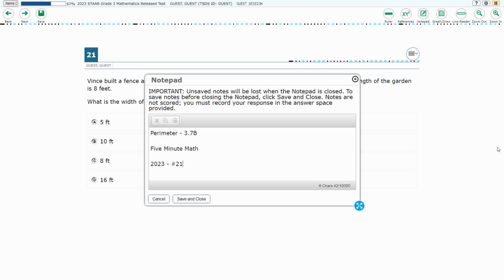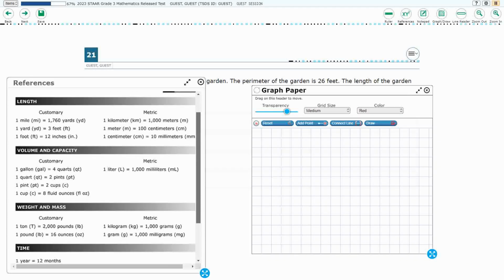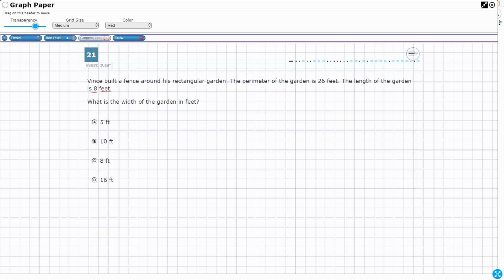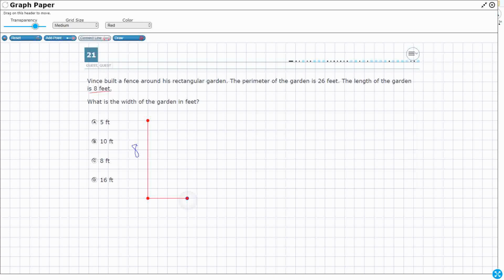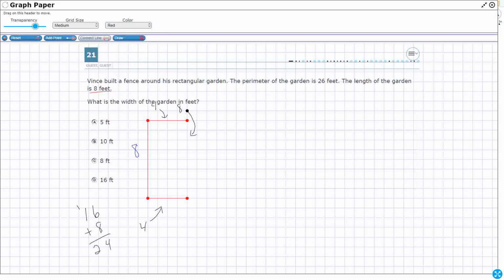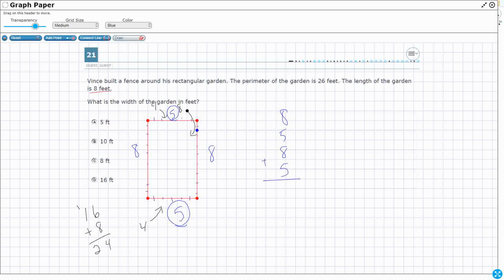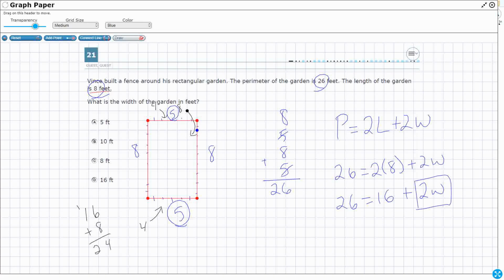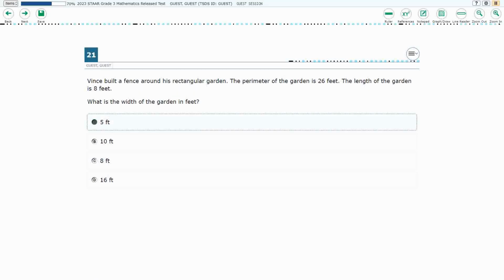3rd Grade STAAR Practice Perimeter (3.7B - #13)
Practice determining the perimeter of a polygon or a missing length when given perimeter and remaining side lengths in problems with a test item from the 2023 STAAR test (#21 - 3.7B).